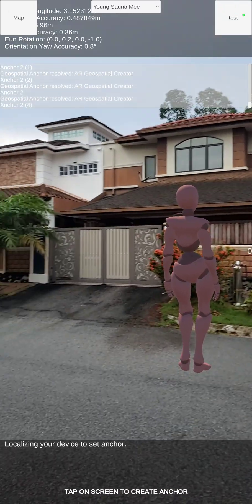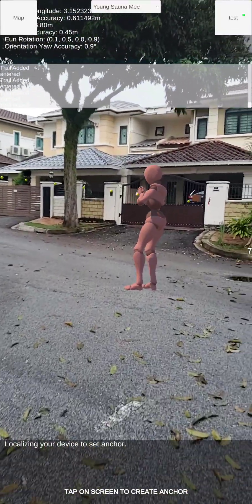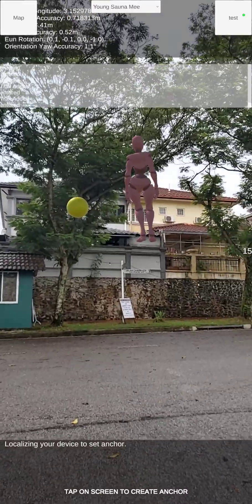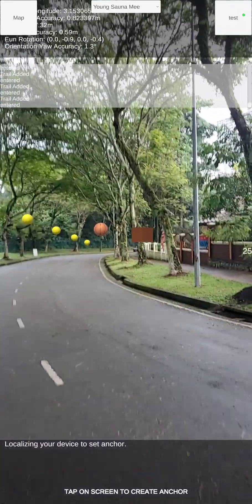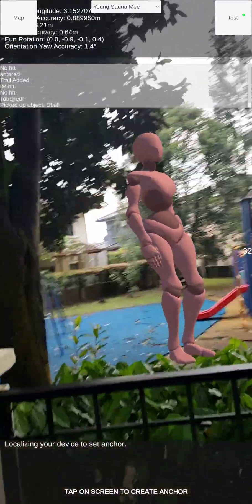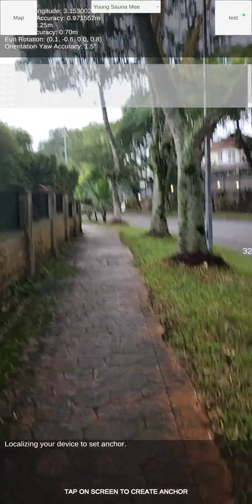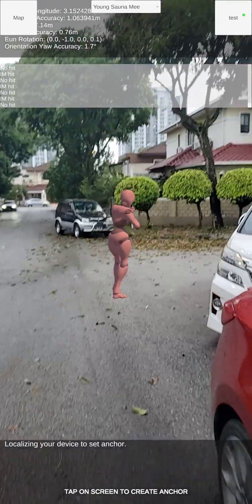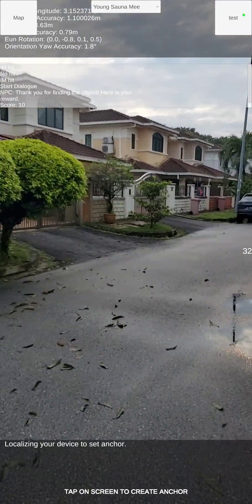Google geospatial VPS tech demo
This tech demo was build above the Google's geospatial SDK for tourism in a game environment. You will see various NPC engaging with the user.